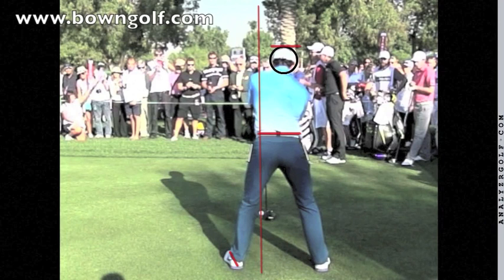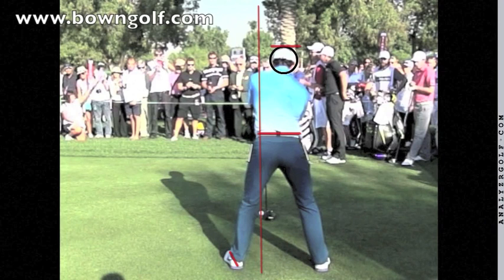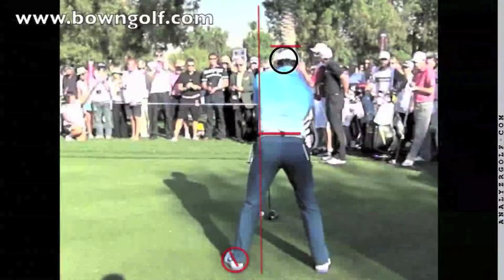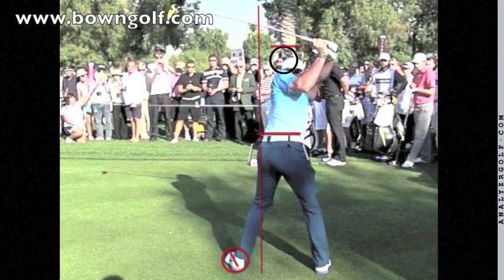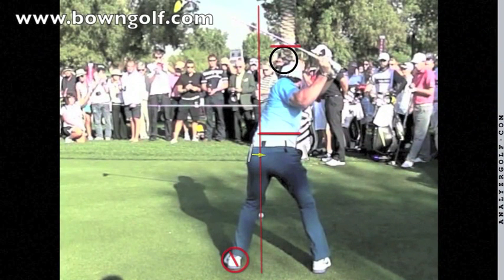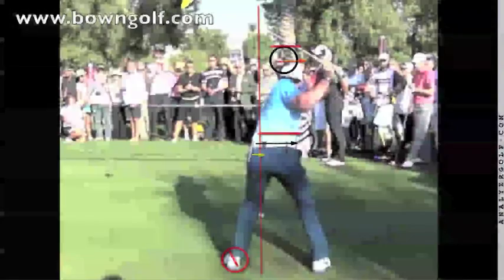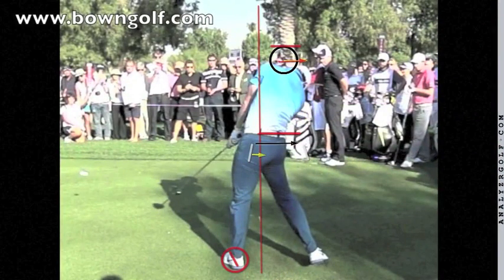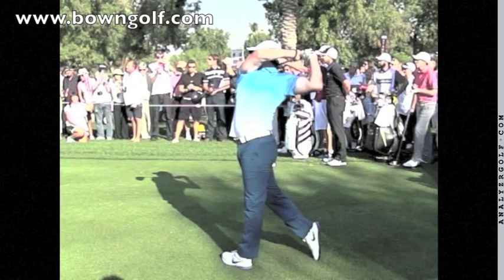Rory McIlroy driver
Rory McIlroy rear view Slow motion driver swing at the Emirates Golf club.